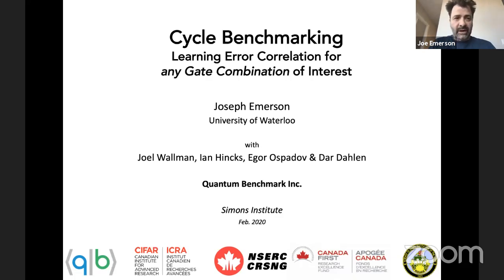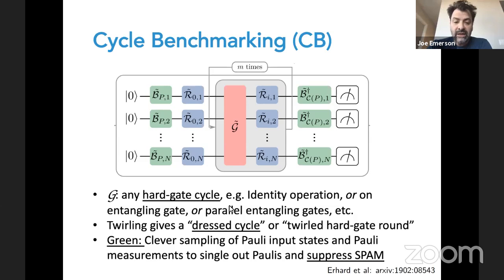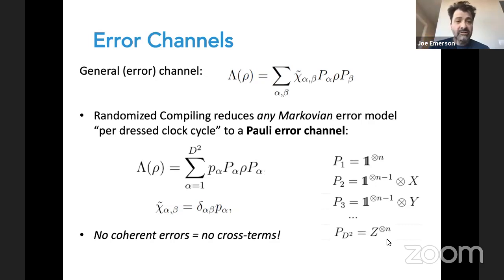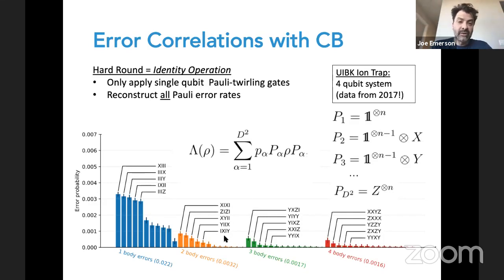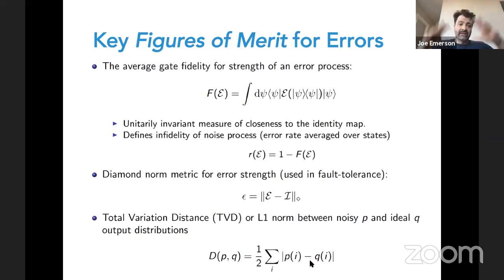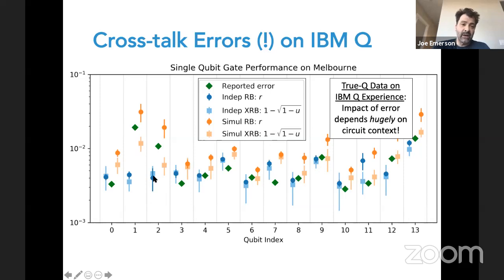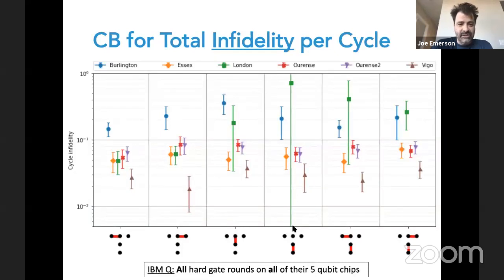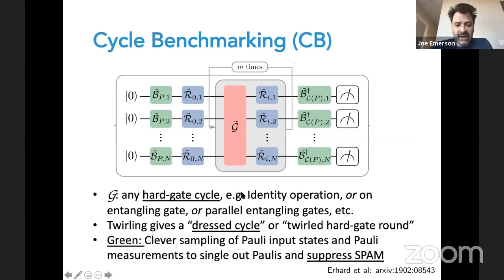Cycle Benchmarking: The New Paradigm for Assessing All Relevant Errors and Error Correlations...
Joseph Emerson (University of Waterloo)
Quantum Protocols: Testing & Quantum PCPs